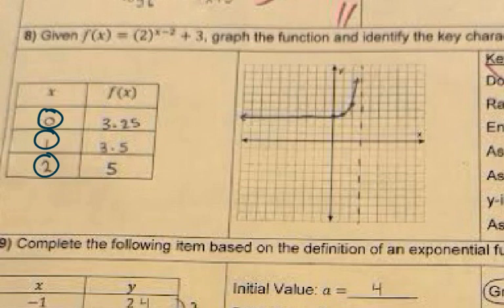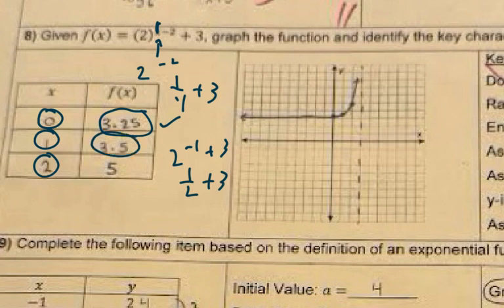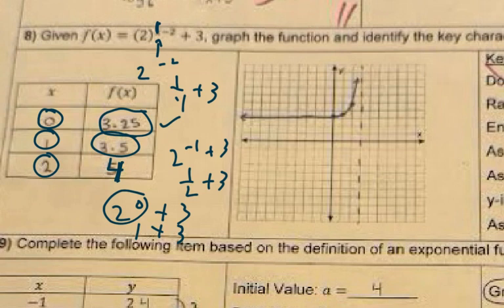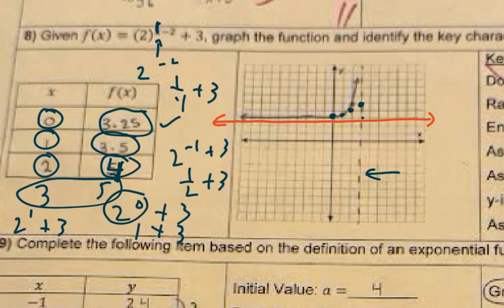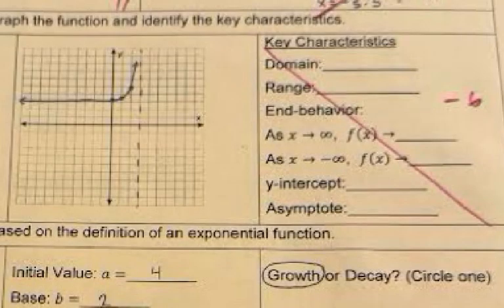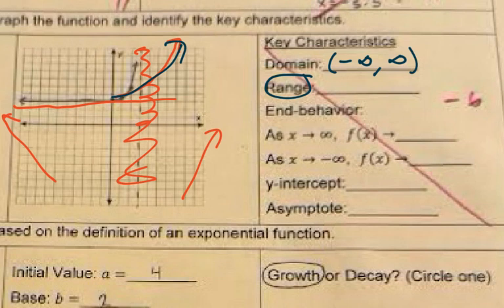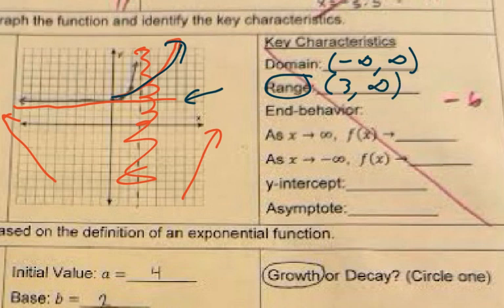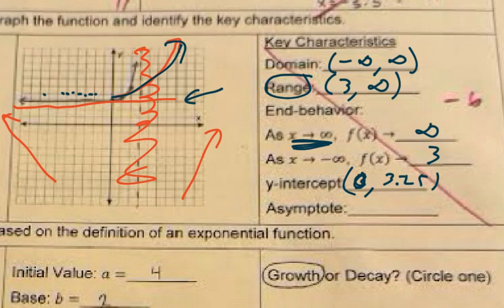May 9, 2024